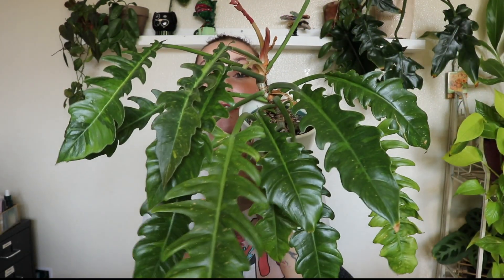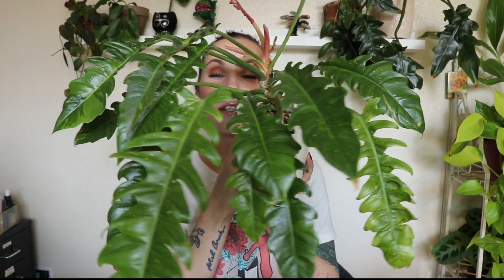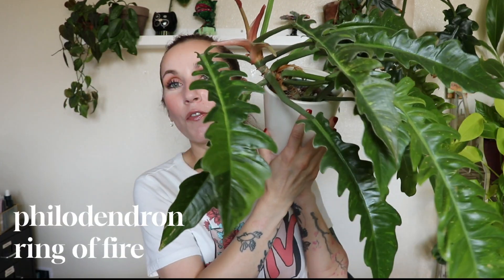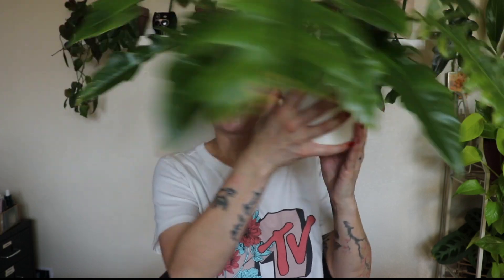This Plant was Dying For A Repot! Philodendron Ring of Fire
plants mentioned
philodendron Ring of fire

the song stuck in my head!

FAQ
Zone 7B

everything mentioned in this video was purchased with my own money.